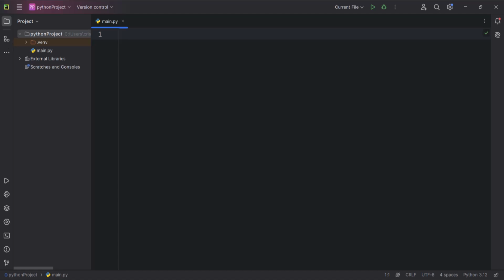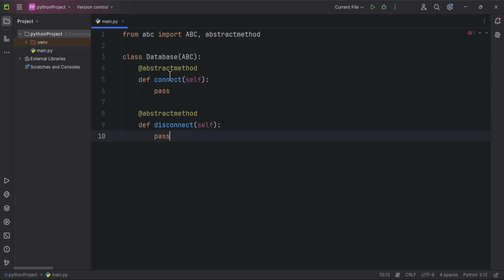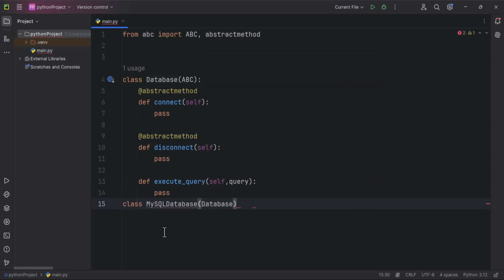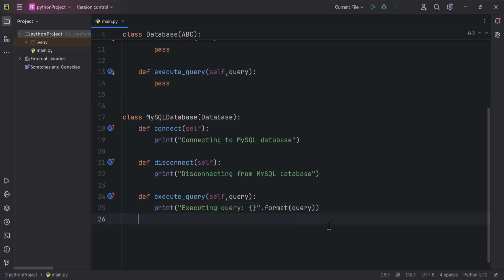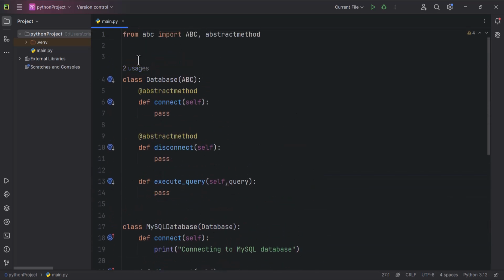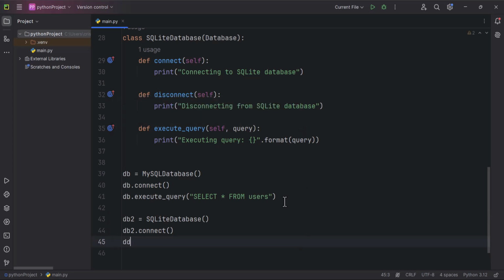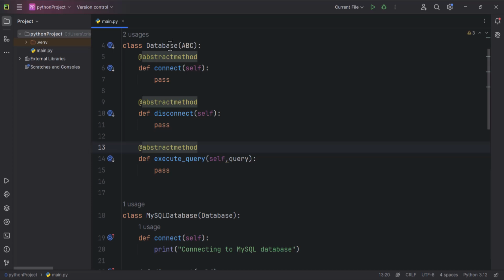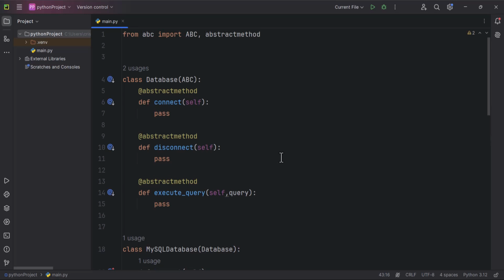What are abstract classes in Python?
Episode 1: abstract classes - Python Programming for Beginners